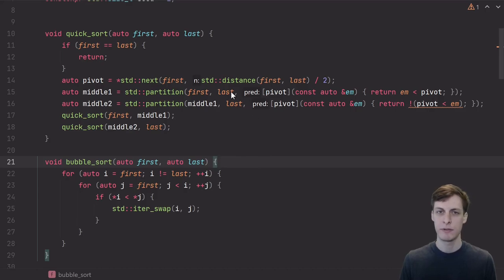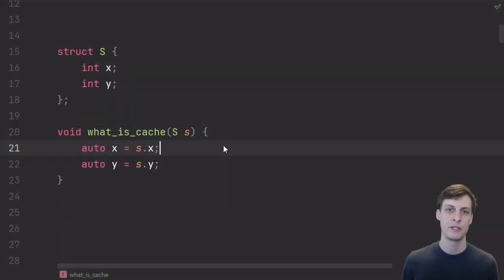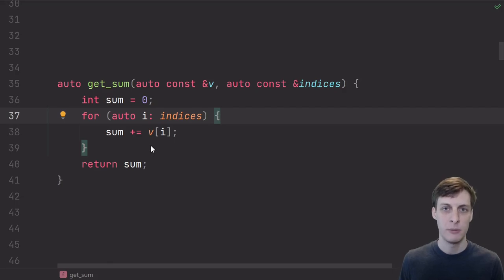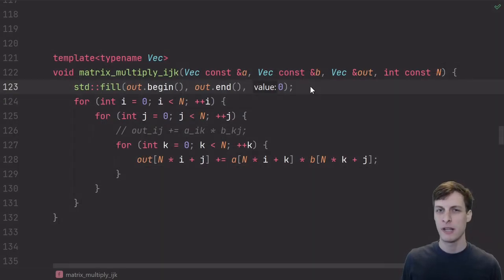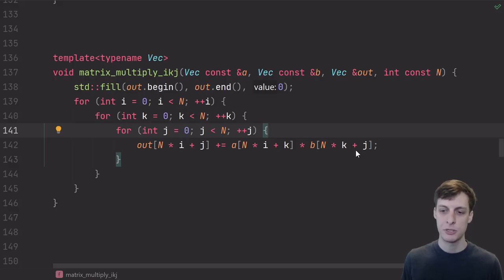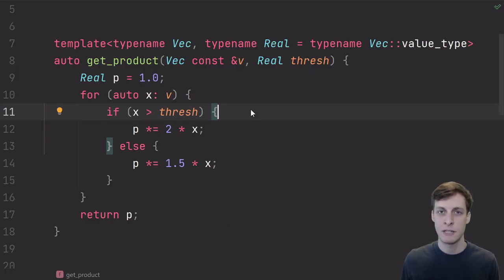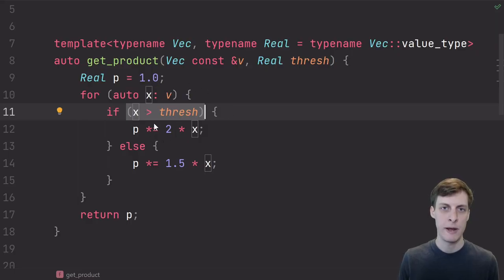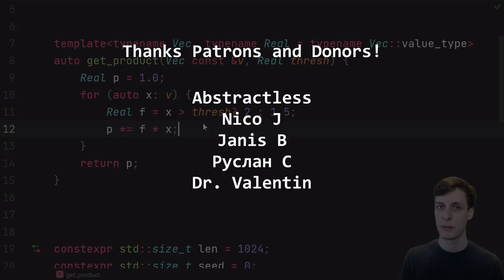C++ cache locality and branch predictability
Cache me outside, how bout that?

People always talk about Big O time for analyzing speed, but Big O isn't the only important factor in writing performant code. Two important things to keep in mind are cache locality (locality of reference) and branch predictability. In this video, we go over these ideas and through examples we see the huge impact that they can have on performance.

Top patrons and donors: Jameson, Laura M, Dragos C, Vahnekie, John Martin, Casey G, Pieter G, Krisztian M,  Sigmanificient

CHAPTERS
0:00 Sorting
1:26 Cache locality
2:41 Vector traversal
4:39 Matrix multiplication
7:04 Branch predictability
9:56 Branchless optimization